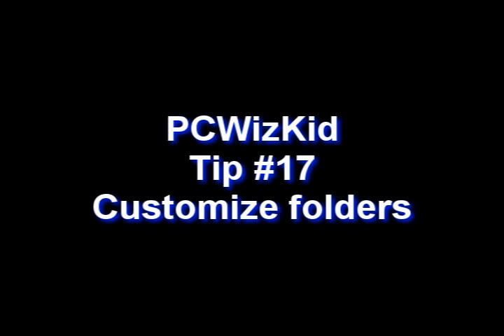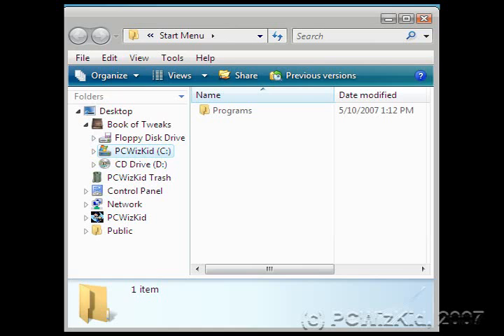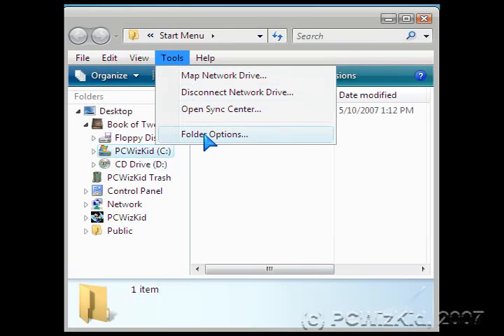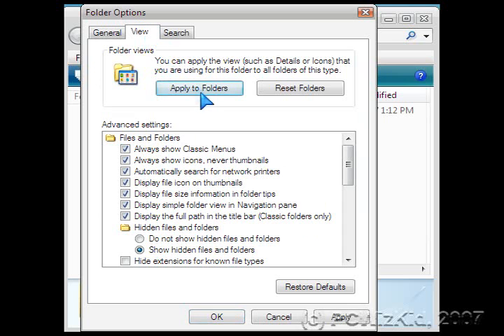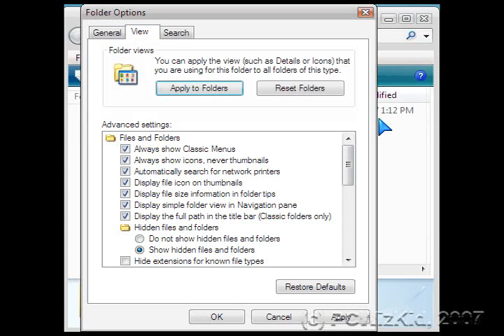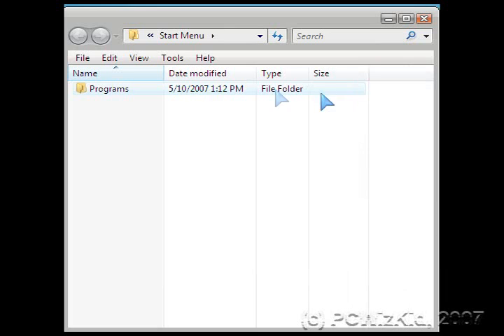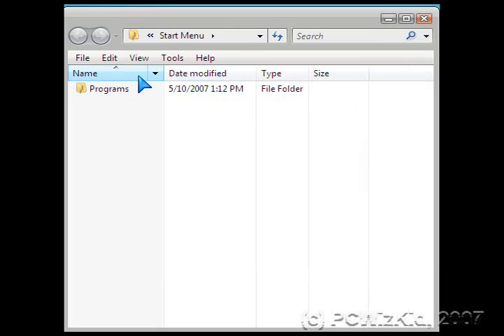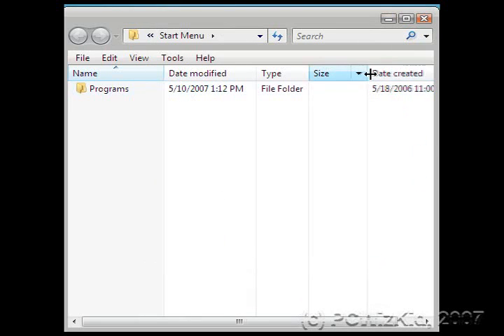Windows Vista Tip - Customize your view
LIKE THIS TIP! PLEASE TAKE A SECOND TO RATE MY VIDEO. CHEERS!
The Windows Vista Explorer view can be customized further to your needs.  Change  how files and folders are displayed and the details about them easily with these steps...